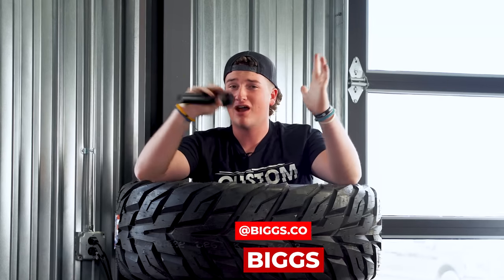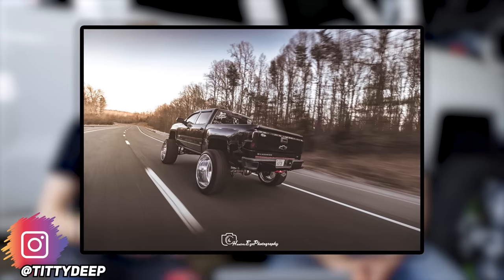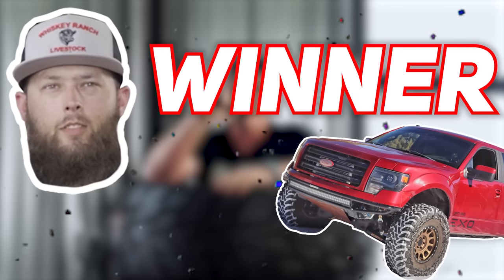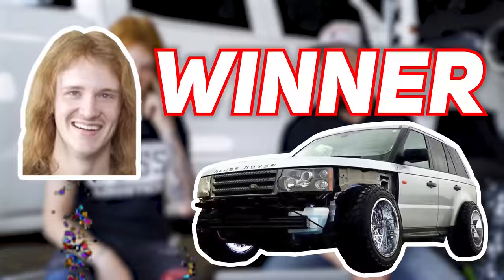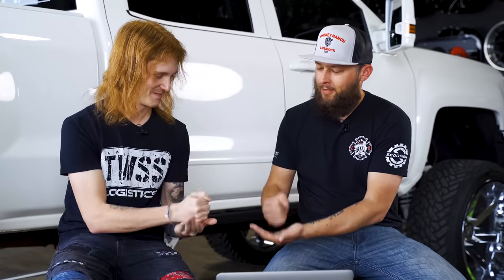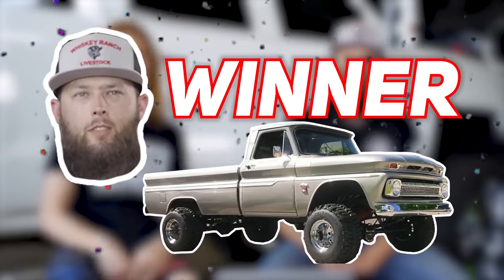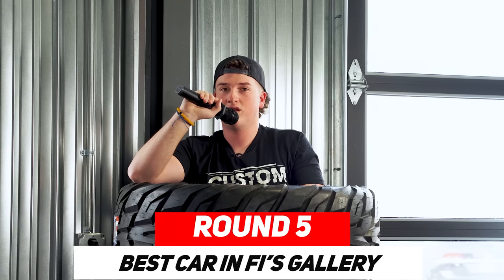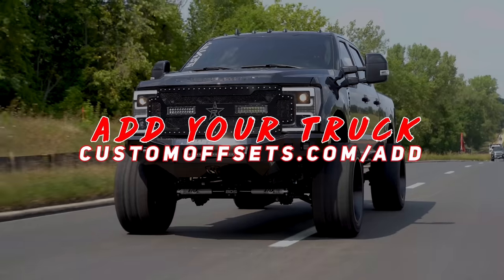We Battled Your Trucks Versus Each Other! || Custom Offsets Gallery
Want to be featured? Add your truck to our gallery!

Check out Episode 2 of our new series, Custom Offsets Gallery Build Battles. Check out Dustin and Lawson's picks of the best CustomTrucks from the Custom Offsets Gallery based on criteria from you, the fans! Vote for your favorites for a chance to be featured in future episodes.

Truck #1 Info: " King 3" Lifted 2014 Ford F-150 on 17x8.5 Methods and Toyo Open Country M/T 37x12.5"

Truck #2 Info: "Full Throttle 12" Lifted 2015 Chevy Silverado 1500 on Specialty Forged SF41 26x16 and Fury Offroad Coutry Hunter MT 40x15.5"

Truck #3 Info: "King Off-road 3" Lifted 2015 Toyota 4Runner on Black Rhino Armory 17x9 and BFGoodrich All Terrain Ta KO2 315/70"

Truck #4 Info: "2007 LAND ROVER RANGE ROVER SPORT on Vision Rocker 20x12 and Toyo Open Country M/T 33"x12.5"

Truck #9 Info: 1991 CHEVROLET CORVETTE BASE on Advan Racing Sa3r and Toyo Proxes Sport

Truck #10 Info: "Air Lift Performance Air Suspension" 2004 INFINITI G35
on Concept One Forged CF-003x  and Nitto Motivo